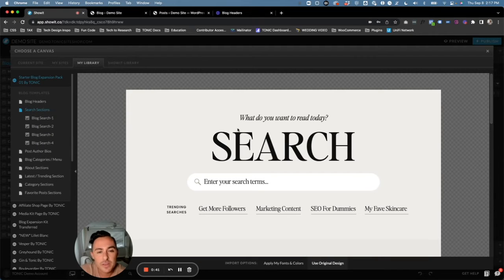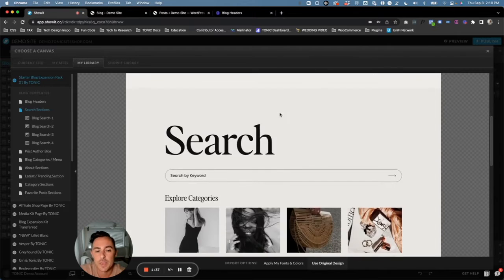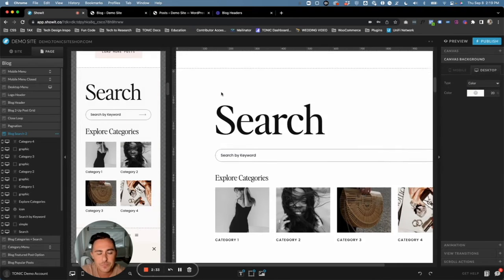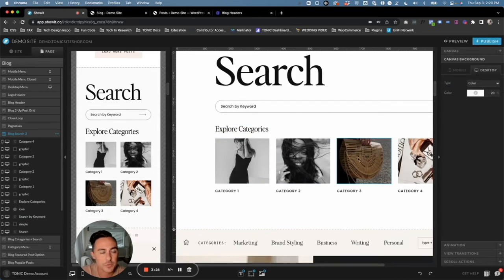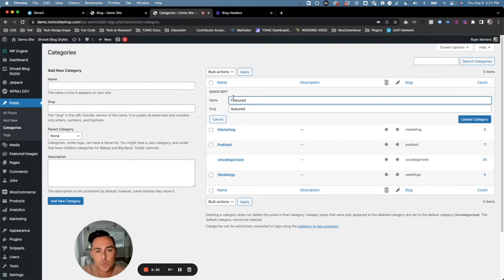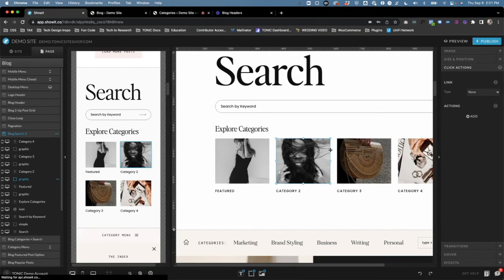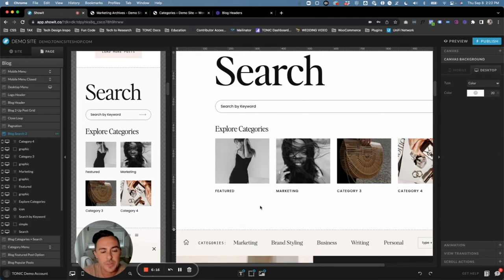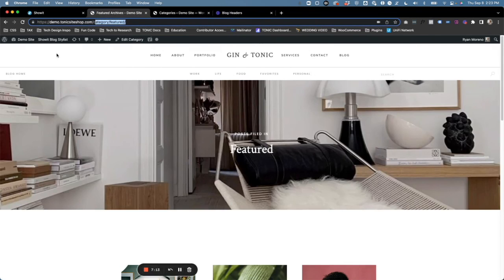Blog Expansion Pack 1 - Search Sections